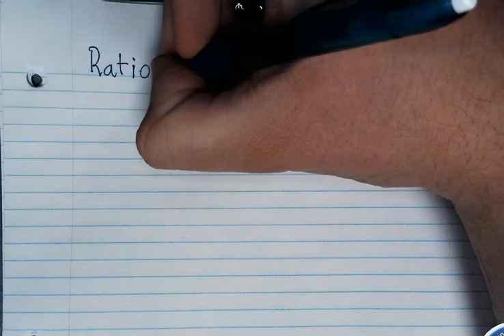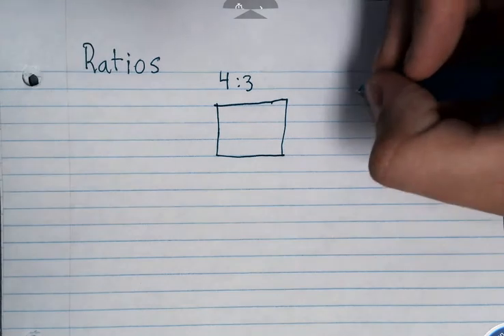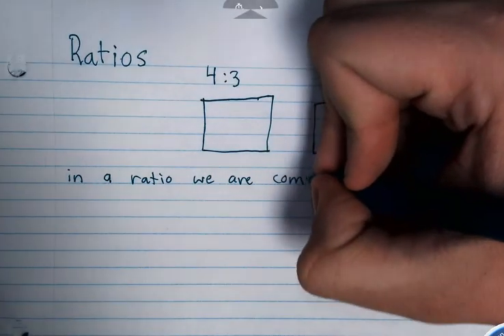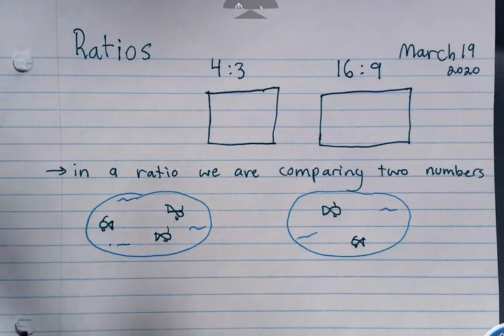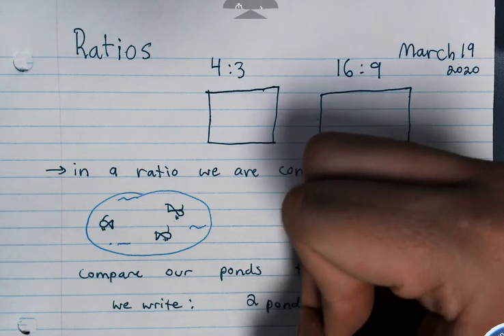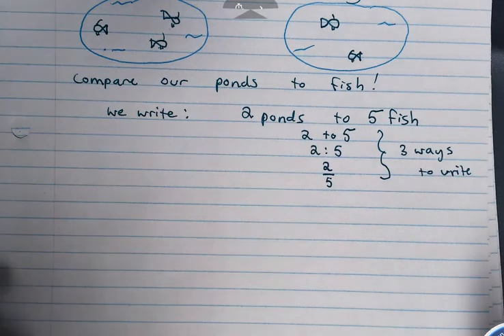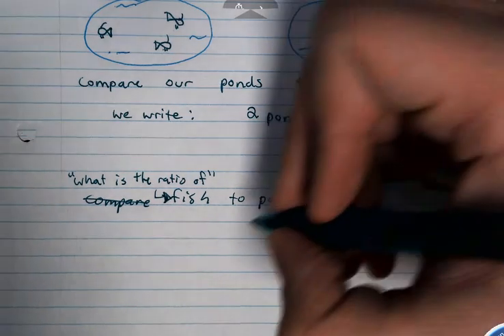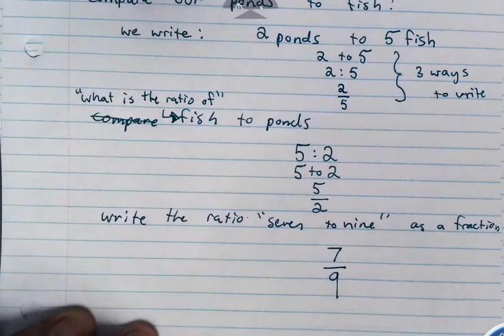Writing Ratios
This video lesson will help to guide you through the first part of our "Ratios and Proportions" unit!